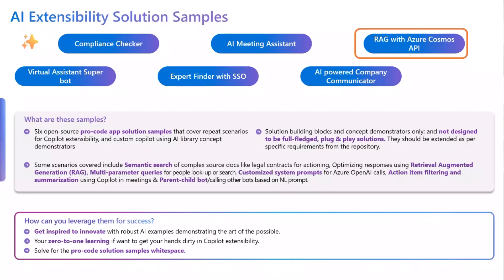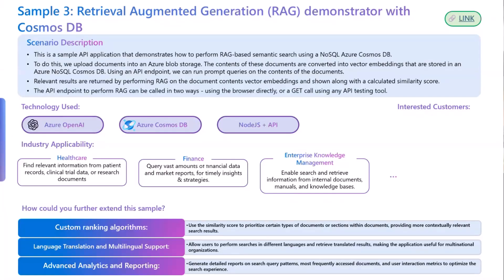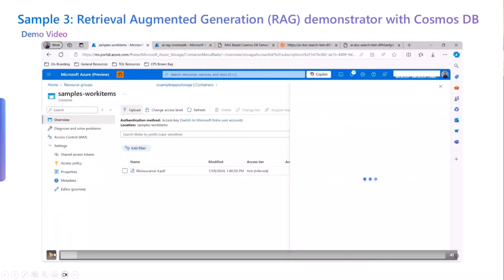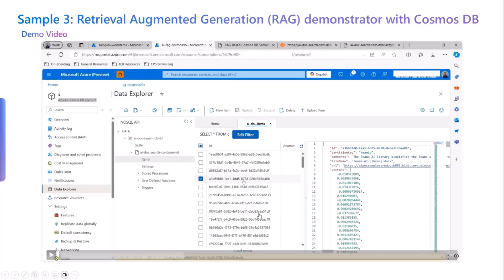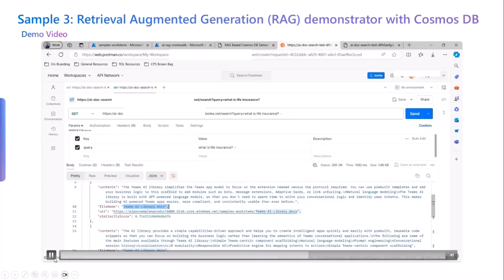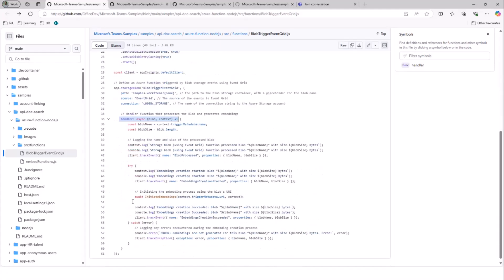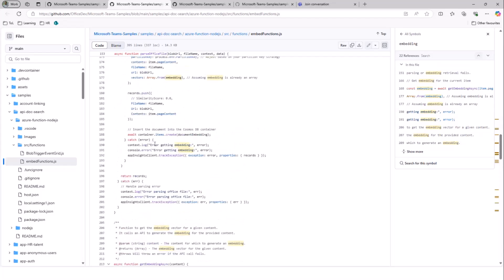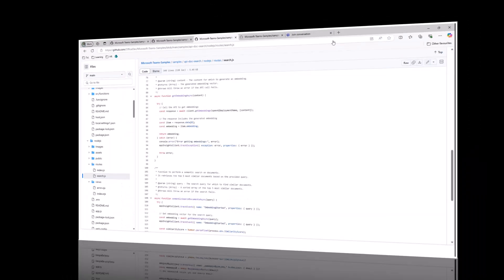Build Your Own RAG-Based Semantic Search with AI and API Prompts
📺 Learn how to create a RAG-based (Retrieval-Augmented Generation) semantic search using AI and API prompts. This demo takes you from zero to one, guiding you through building a custom search solution to enhance data retrieval and response quality within your applications.

🧑‍🤝‍🧑 Demo presenter:
• T S Manoj Kumar (Microsoft)